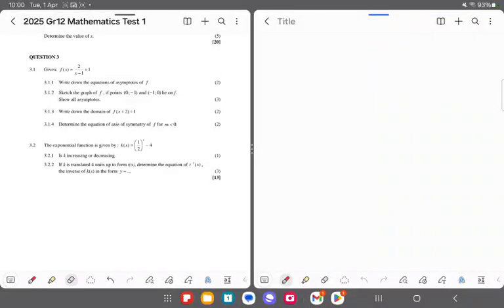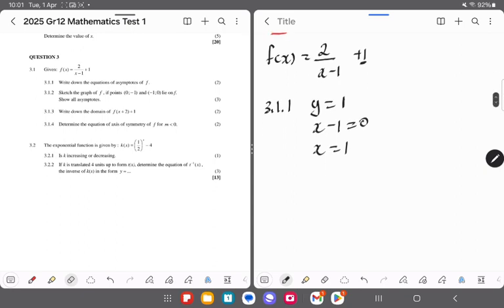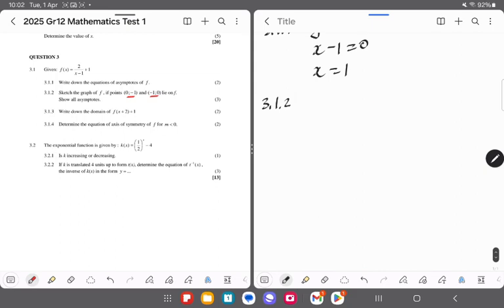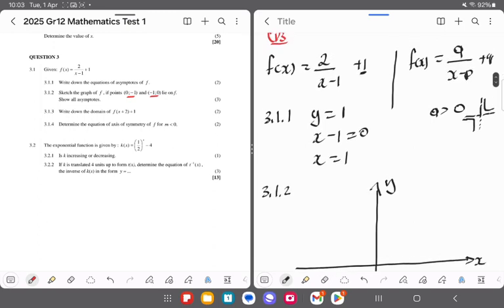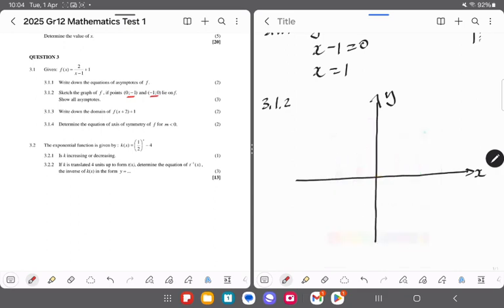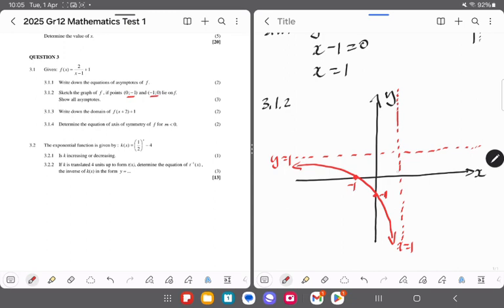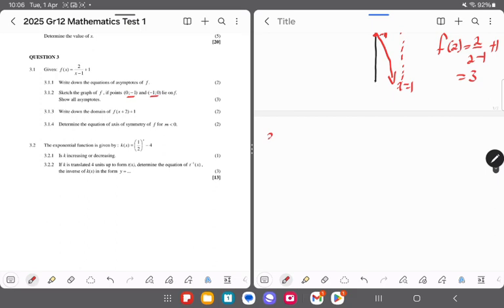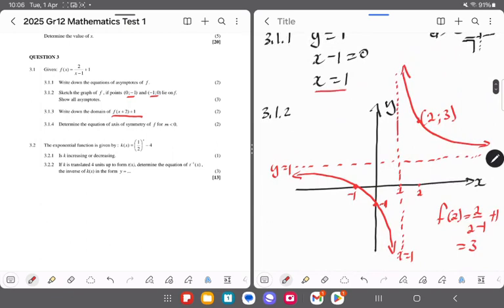2025 grade 12 Mathematics March test NW province, hyperbola part 1.